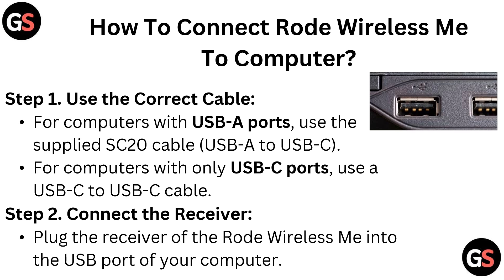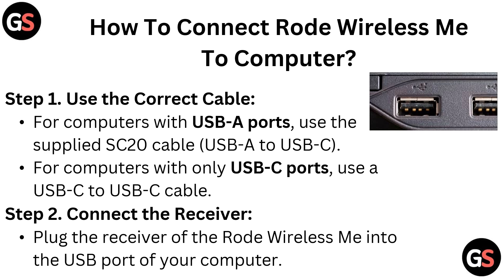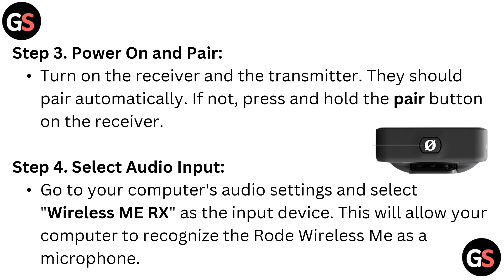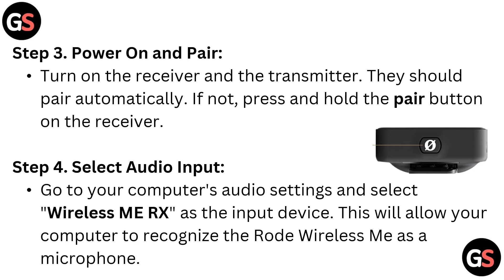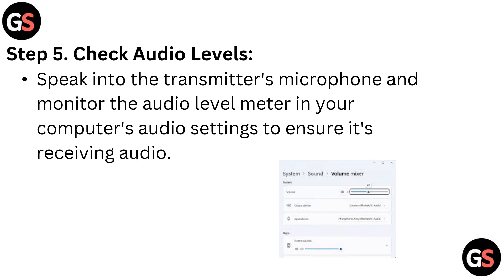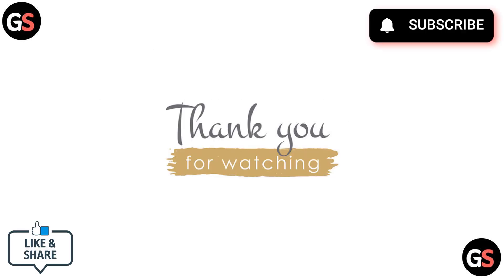How To Connect Rode Wireless Me To Computer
In this informative video, we will guide you through the process of connecting the Rode Wireless Me microphone to your computer. Whether you are a content creator, podcaster, or simply looking to enhance your audio quality, this step-by-step tutorial will provide you with all the necessary instructions and tips to ensure a seamless connection. Join us as we explore the features of the Rode Wireless Me and demonstrate how to set it up for optimal performance.

00:00 Introduction
00:10 Step 1. Use the Correct Cable
00:27 Step 2. Connect the Receiver
00:36 Step 3. Power On And Pair
00:47 Step 4. Select Audio Input
01:02 Step 5. Check Audio Levels